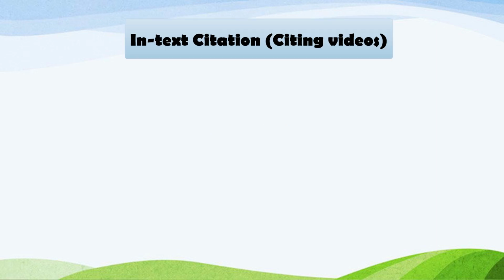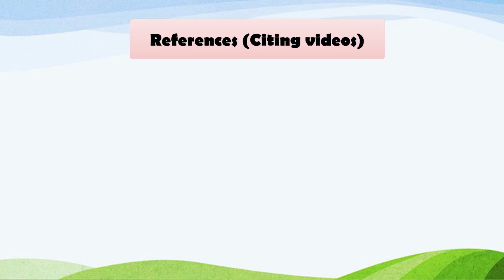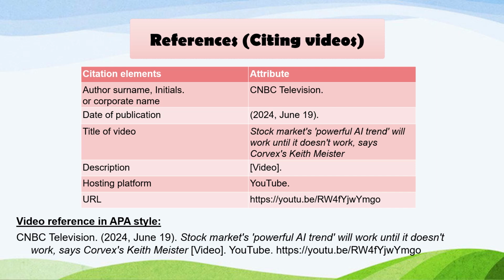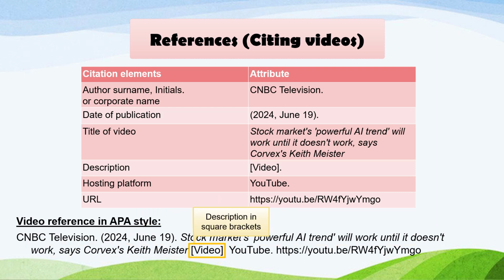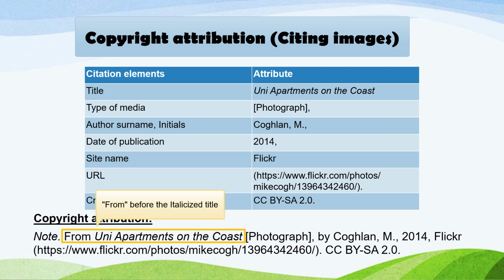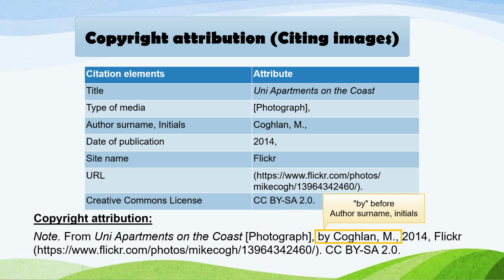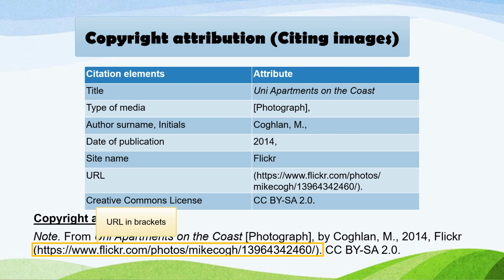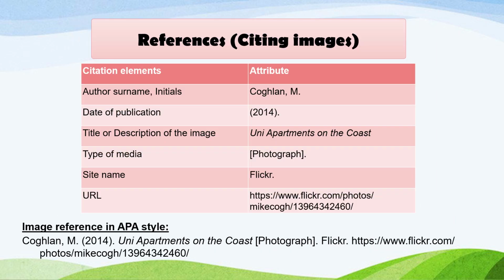How to cite images and videos in APA Style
This video provides a detailed tutorial on citing images and videos in APA Style, building on knowledge from the previous video on citing articles. It covers in-text citations, end-of-paper references, and image copyright attribution, with clear examples for accurate citation practices.

0:00 - how to cite
0:12 - In-text citation (Citing videos)
0:24 - References (Citing videos)
0:45 - Copyright attribution (Citing images)
1:21 - References (Citing images)
1:40 - Information & Research Help